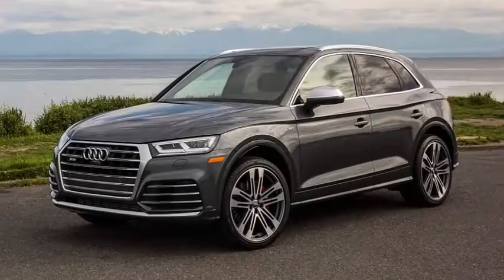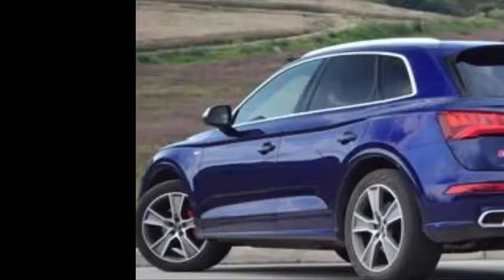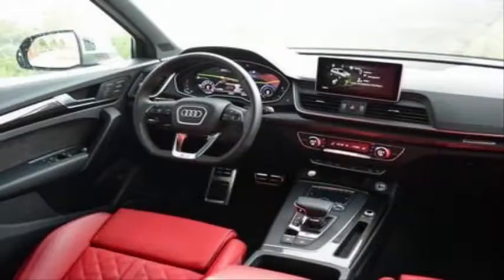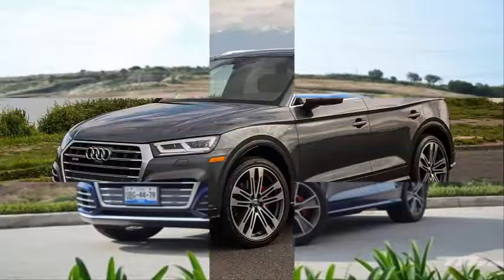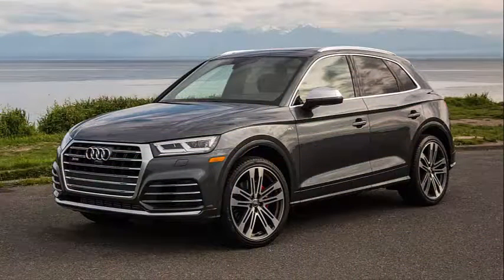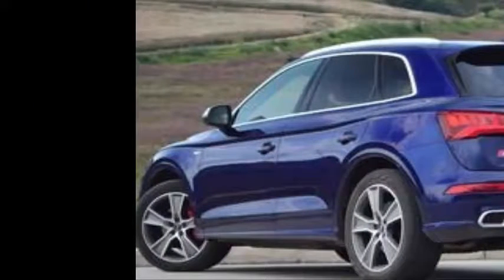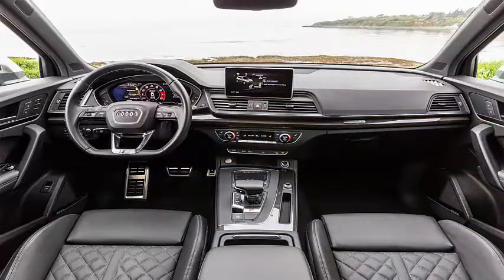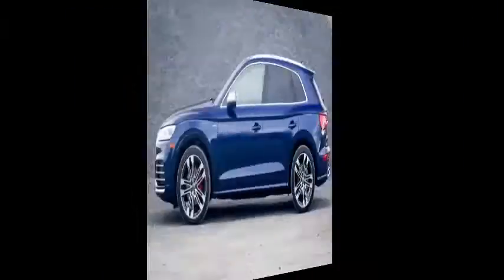Audi SQ5: comes corrected and increased in all aspects